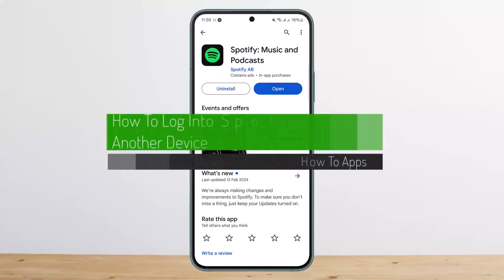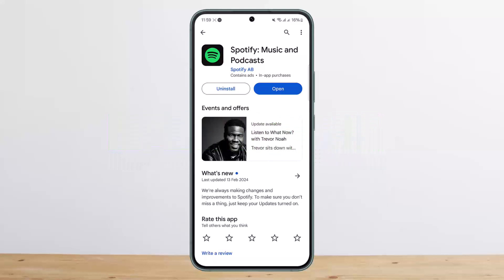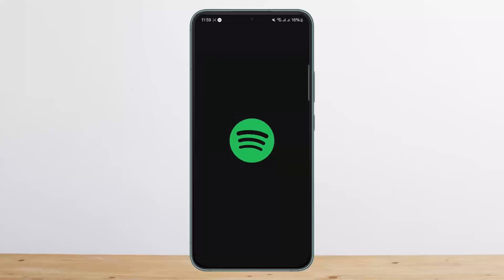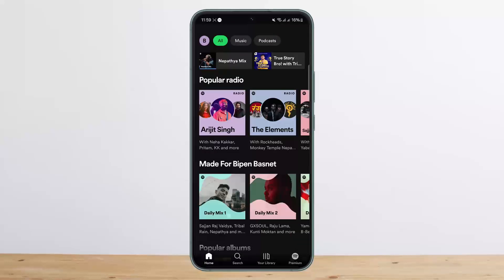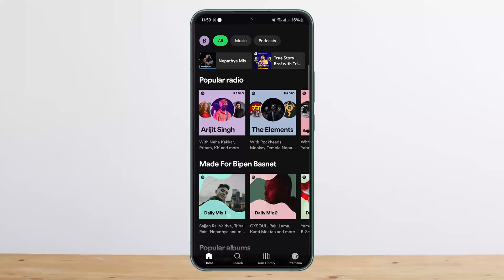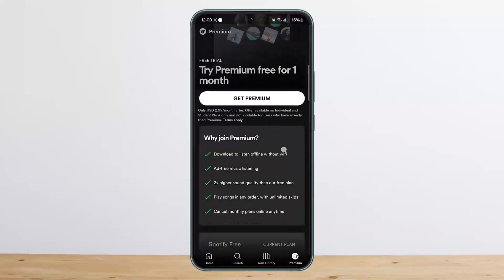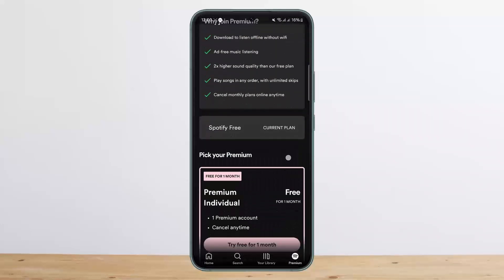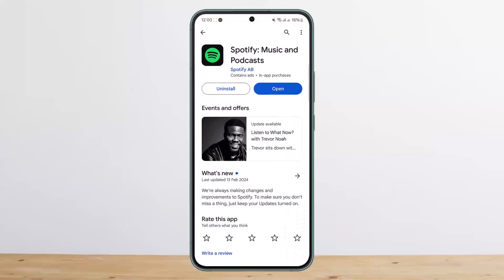How To Log Into Spotify On Another Device !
In this tutorial video, I will simply show you how to log in to Spotify on Another device . So just make sure to watch this video till the end.

~ Video Chapters:
0:00 Introduction
0:18 Log Into Spotify On Another Device
1:02 Outro